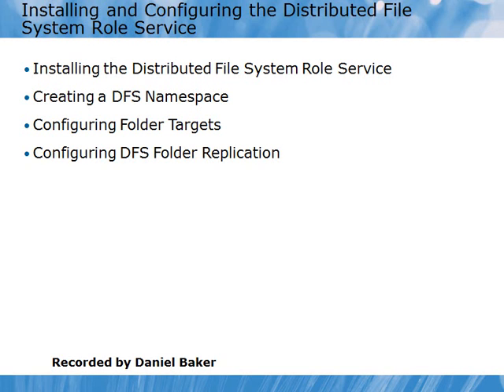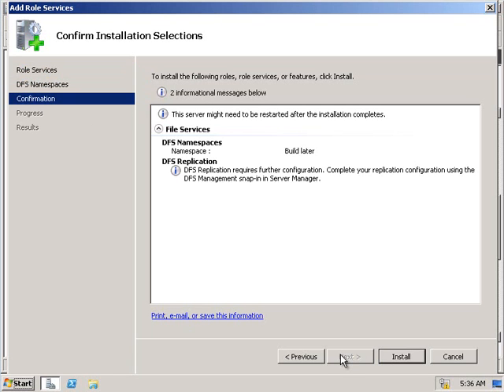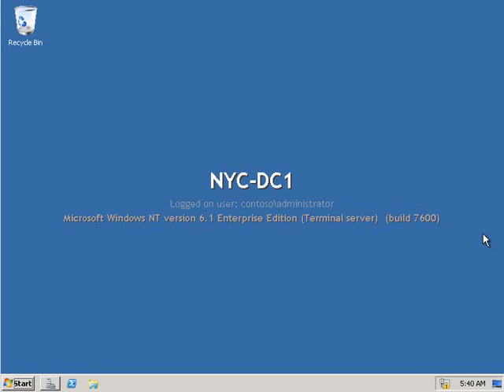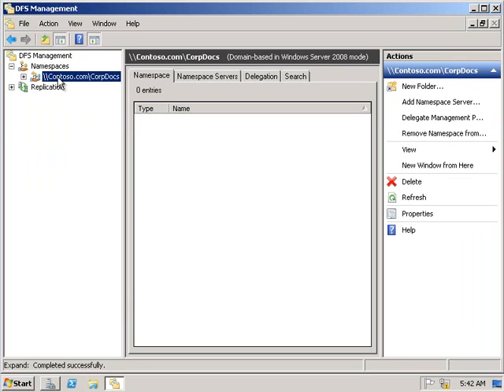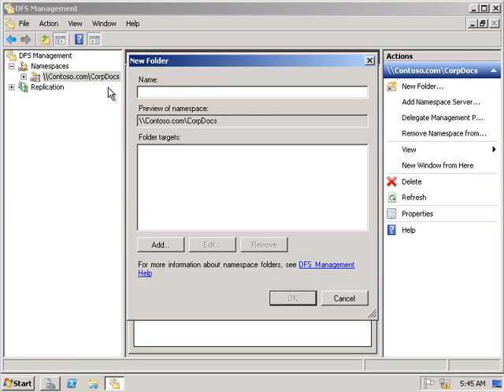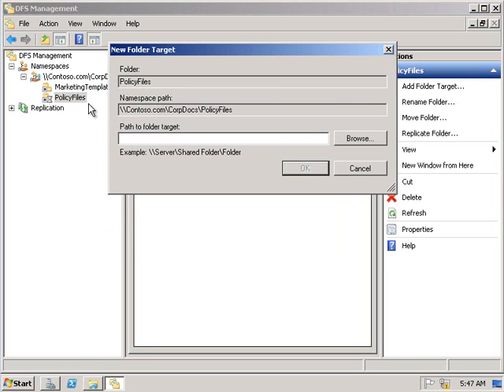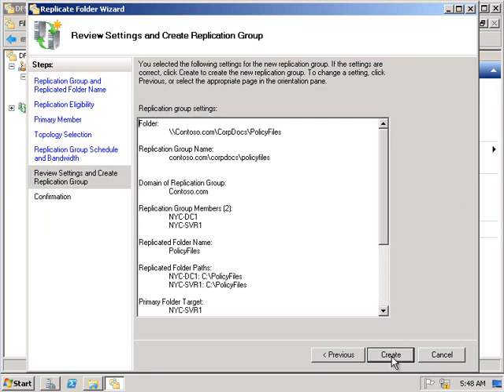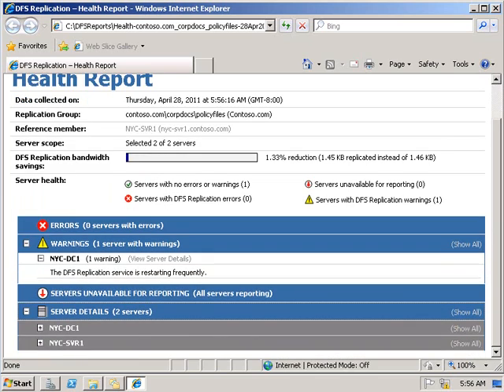Installing and Configuring the Distributed File System Role Service